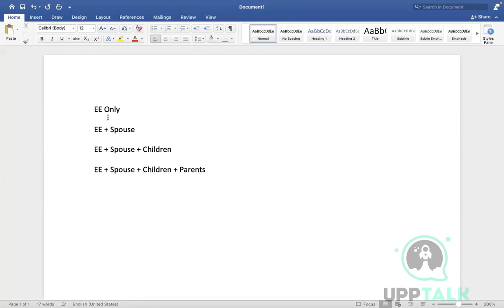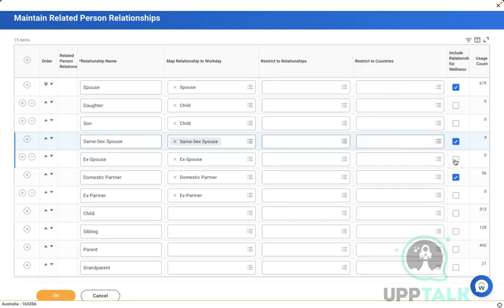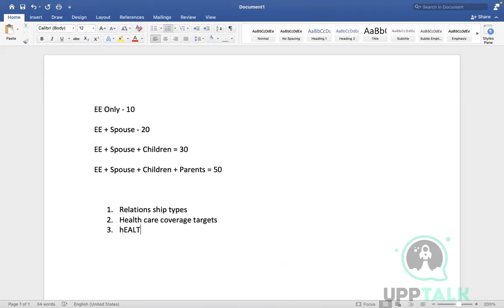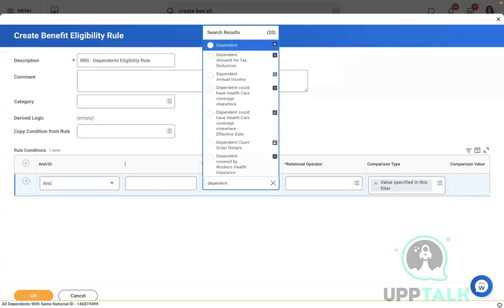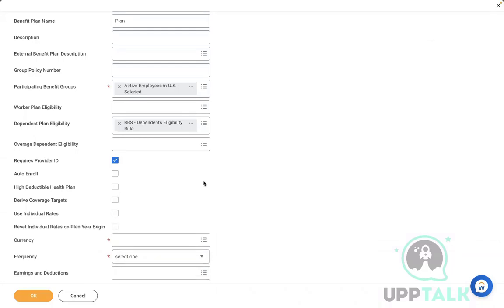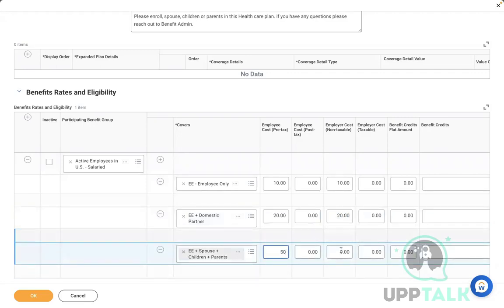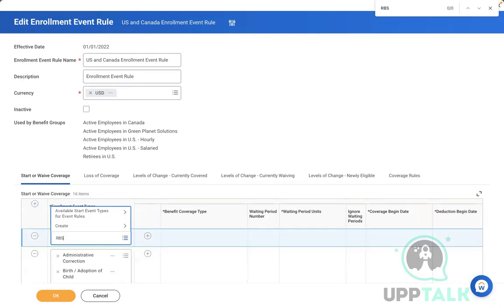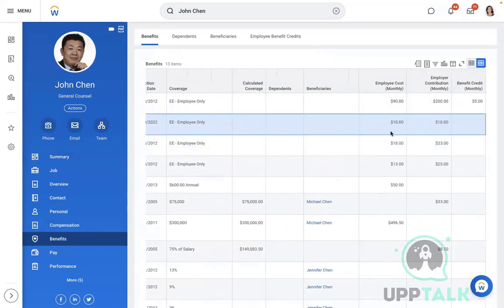Health Care Plan Configuration | Workday Benefits Course | Upptalk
In this video You will get to know about Health Care Plan Configuration.